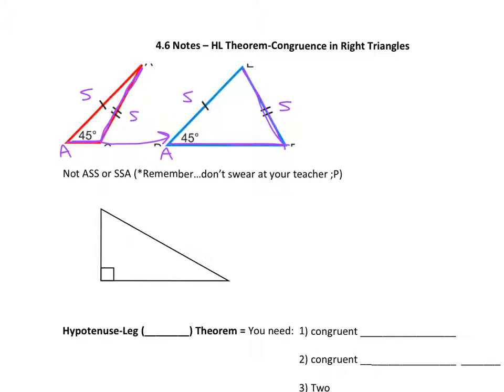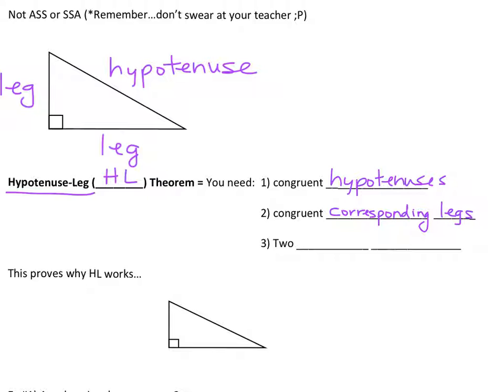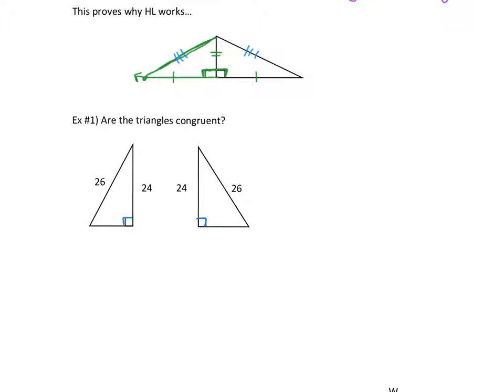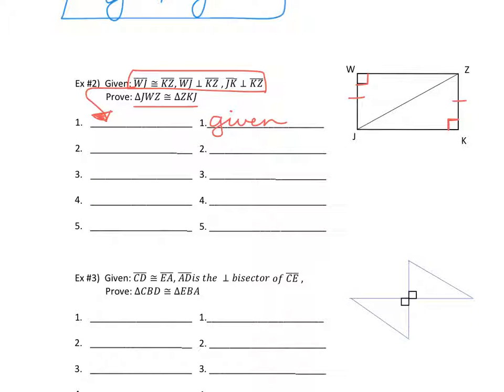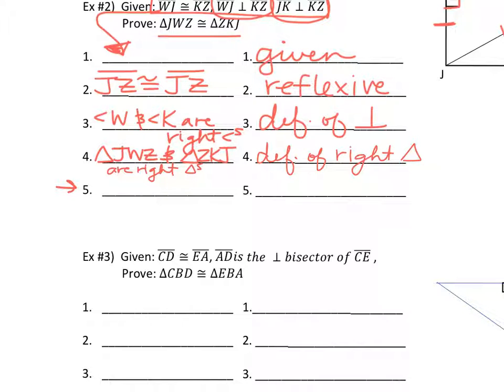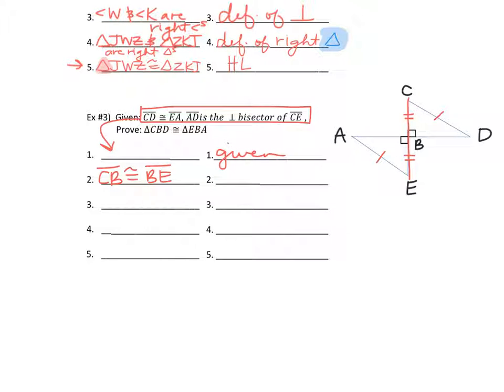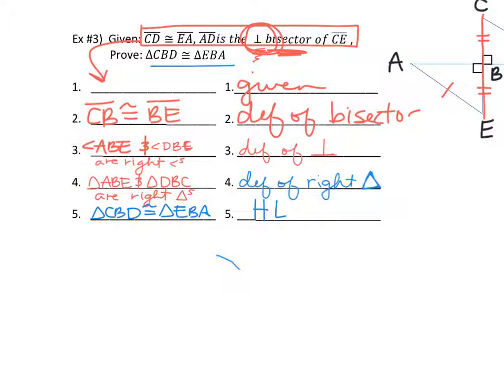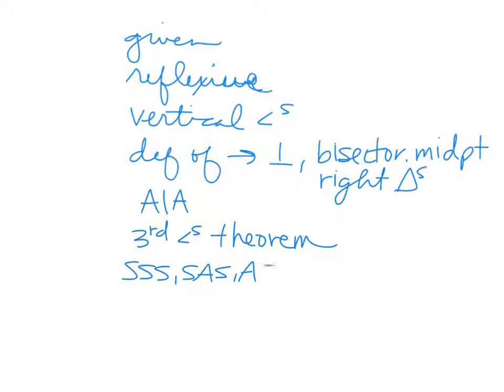Geom 4.6 HL THEOREM